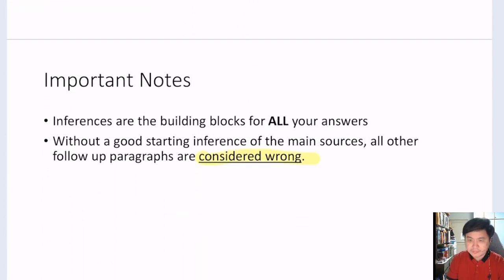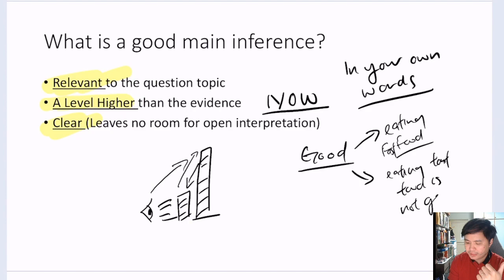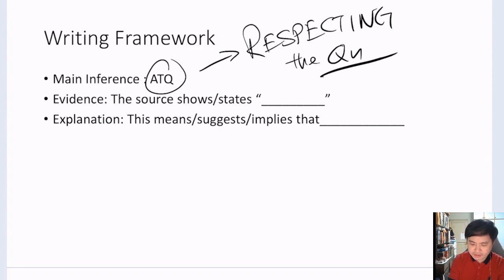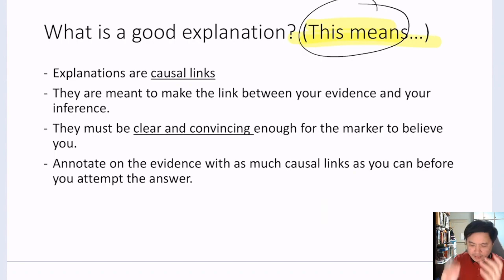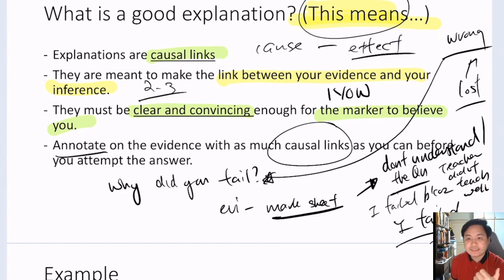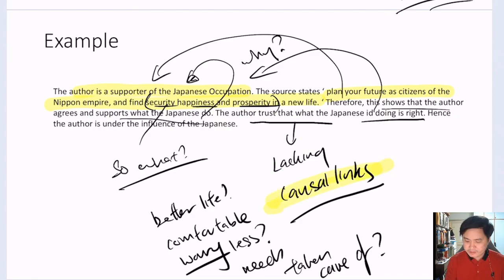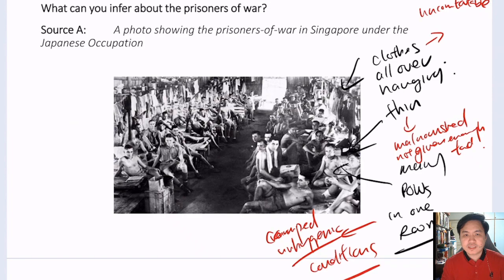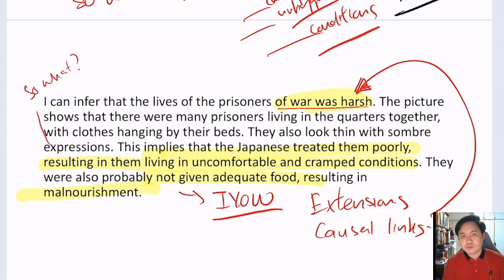How to answer an Inference question in History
This is a simple guide to the key expectations to follow when answering an inference question for lower secondary history. The topic is the Japanese Occupation.

This is part of a series on answering techniques for GCE O Level Combined Humanities History